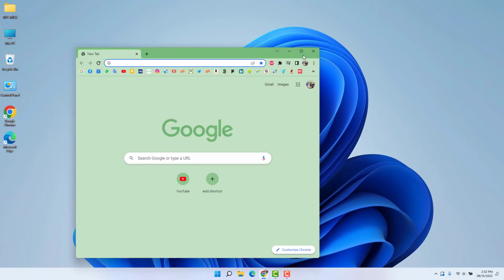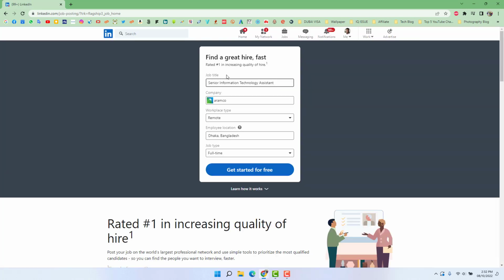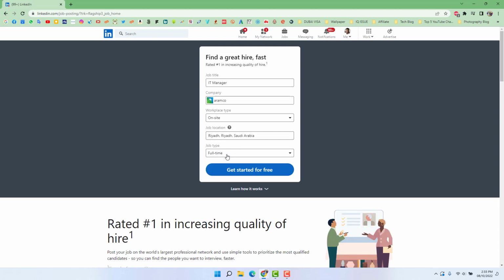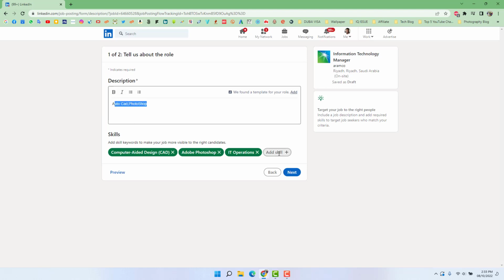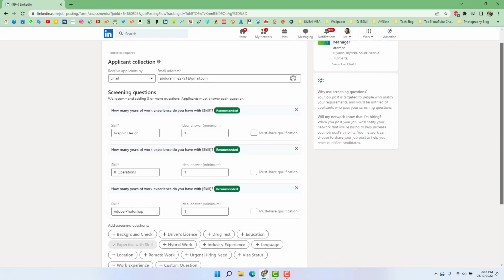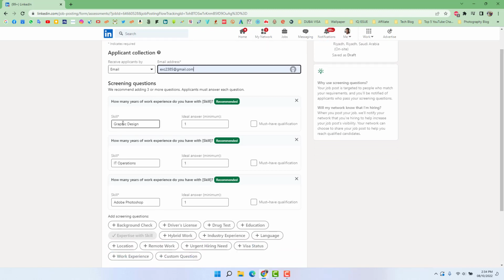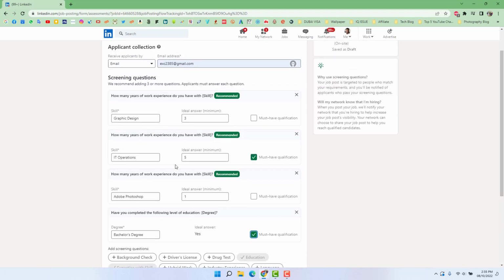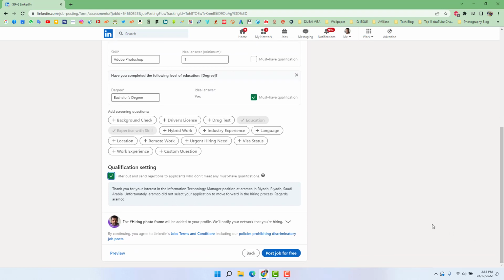How To Post A Job On LinkedIn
In this video tutorial, I show you how to easily post a job on LinkedIn. This allows you to post any job on LinkedIn for free.